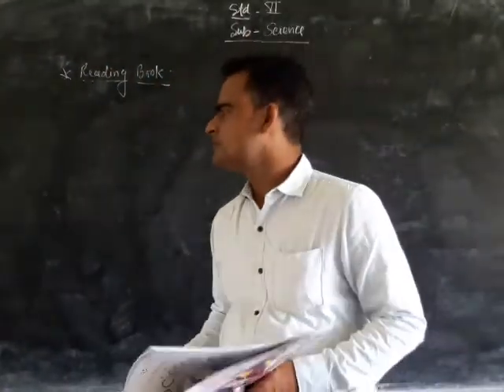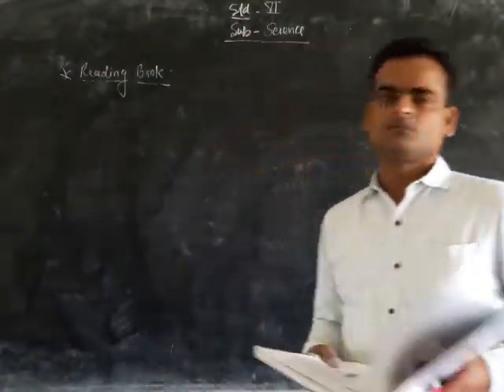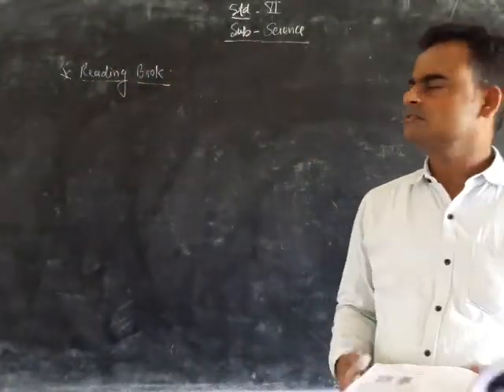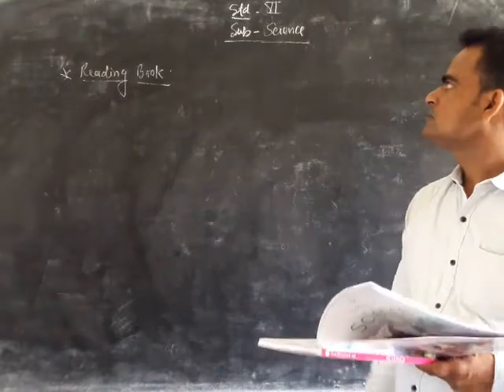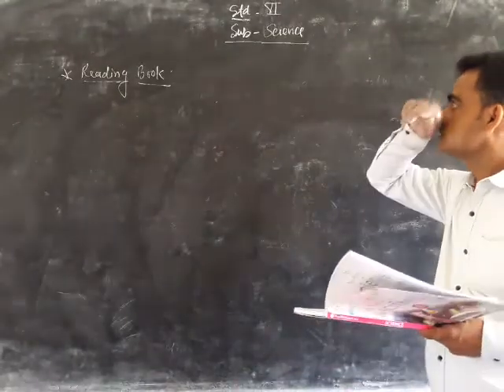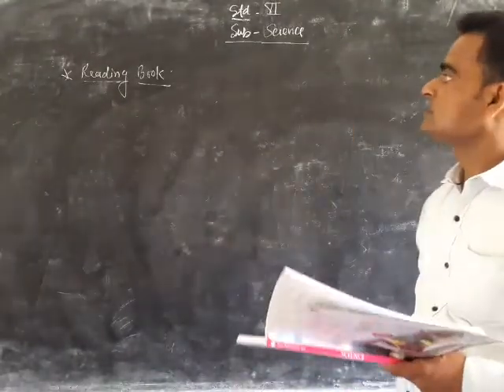2 June 2021